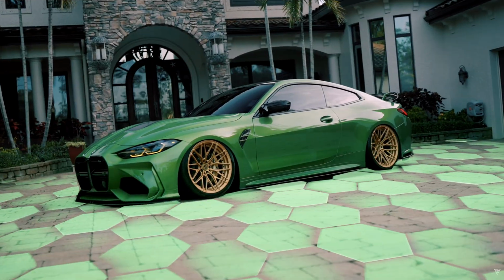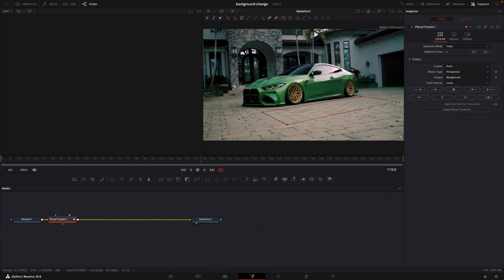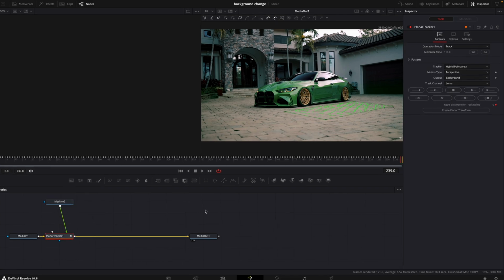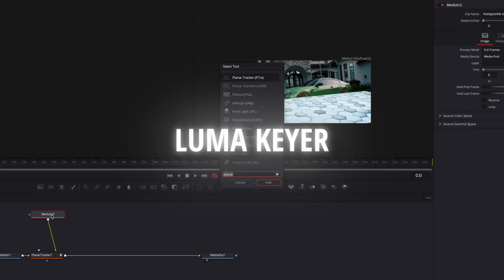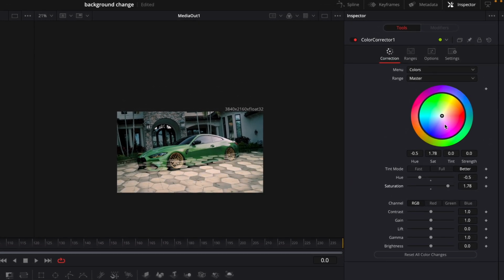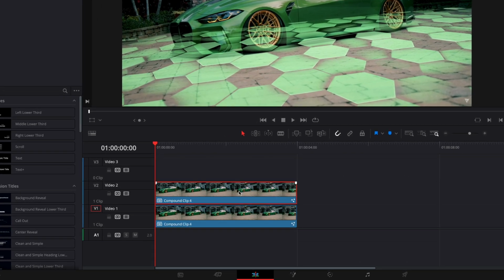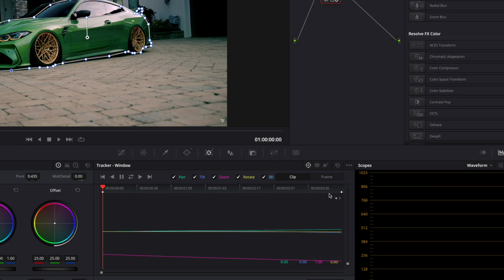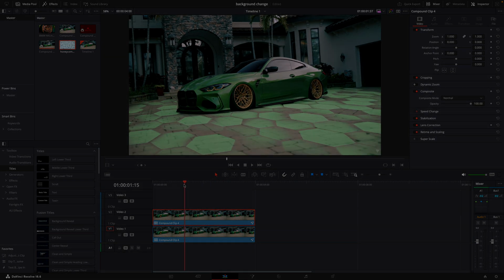Coolest HEXAGON Ground Effect - DaVinci Resolve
in this video i'll show you how to make this cool Hexagon ground effect in DaVinci Resolve.

Footage: @cozzzymedia